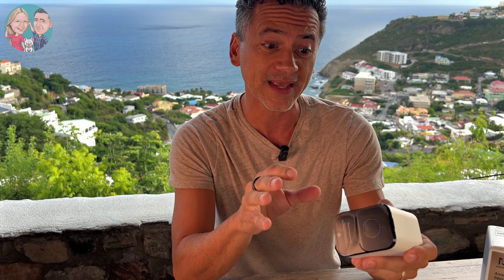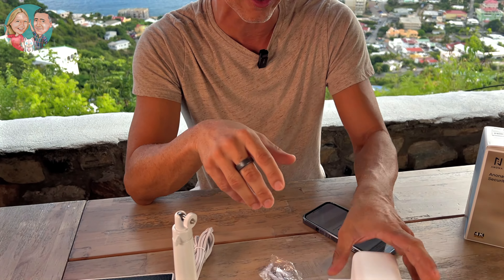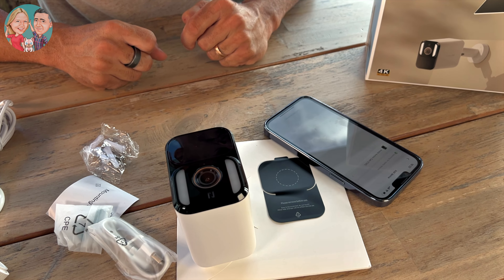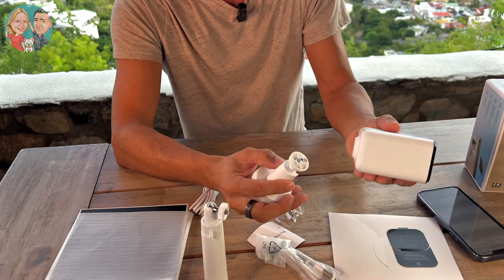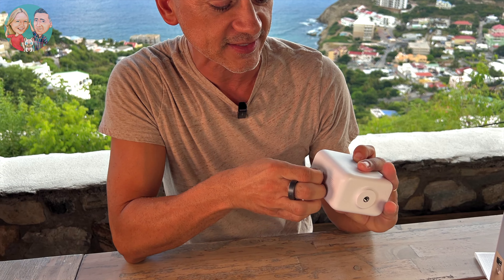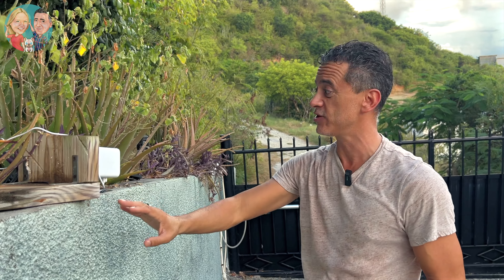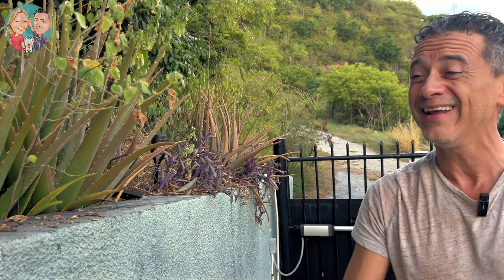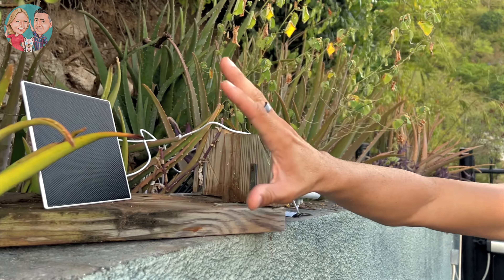4K Camera Features That Will Change Your Home Security Forever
Description:
The Anona Aurora 4K Security Camera is an advanced outdoor surveillance solution, combining high-resolution imaging with versatile, wireless operation. Powered by a solar panel and equipped with a rechargeable battery, this camera ensures continuous security without the need for frequent charging or wiring. Its 4K ultra-HD resolution and 136° field of view provide broad, crisp coverage, capturing every detail. Even at night, color night vision illuminates scenes vividly.

Featuring multi-object detection, the camera distinguishes between various movements, reducing false alarms, and alerts you instantly to unusual activity. Designed with IP67-rated weatherproofing, it's built to withstand outdoor elements. Plus, with two-way audio, you can listen and speak directly through the camera, creating a secure line of communication with visitors or family members. This user-friendly model requires no additional hub, connects smoothly via WiFi, and offers an effective, self-contained approach to 24/7 home protection._____